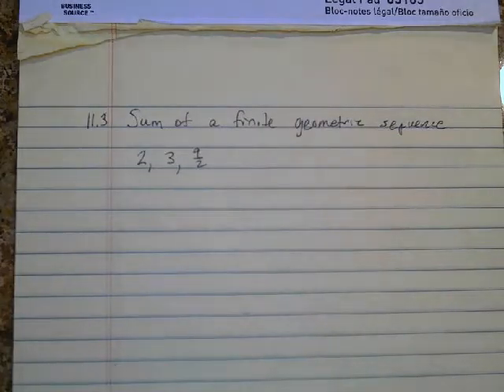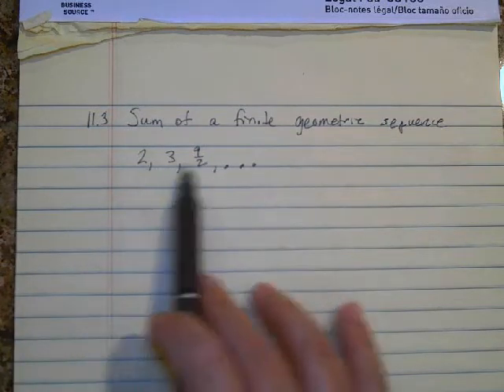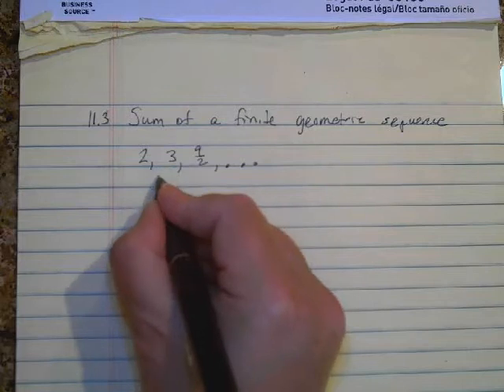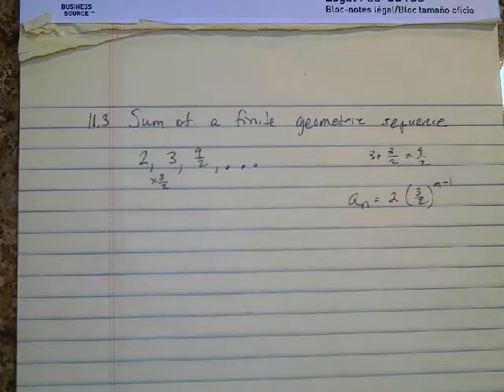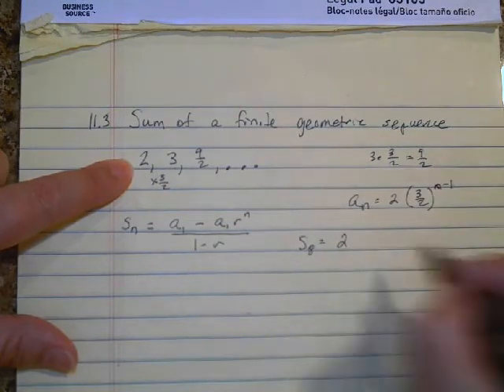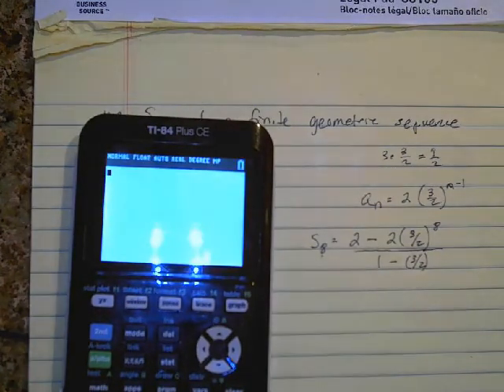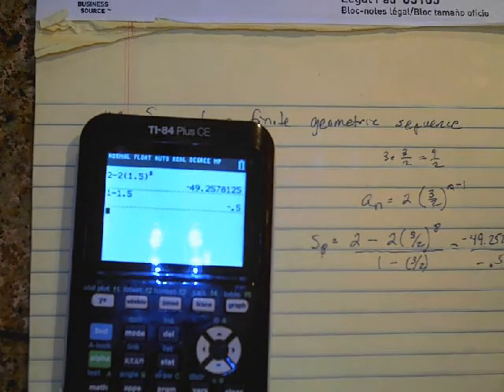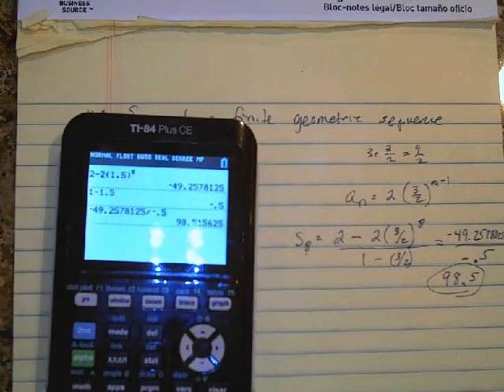example 1 finite geometric series 1